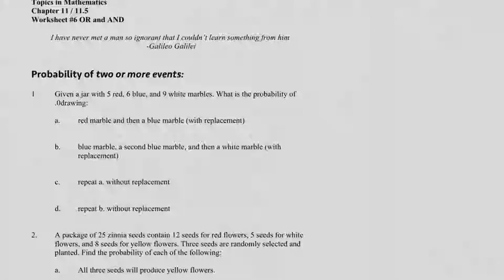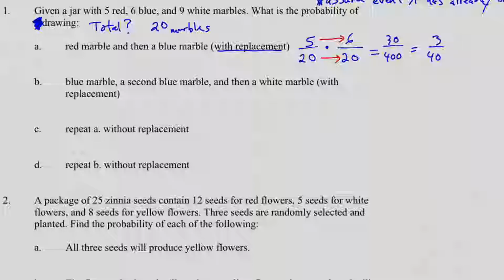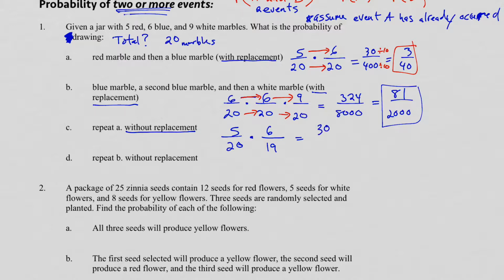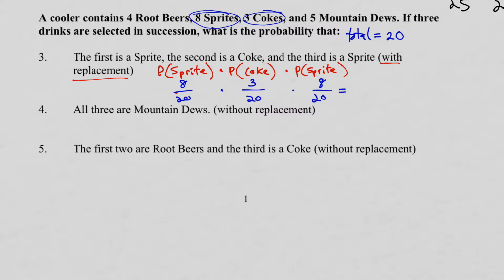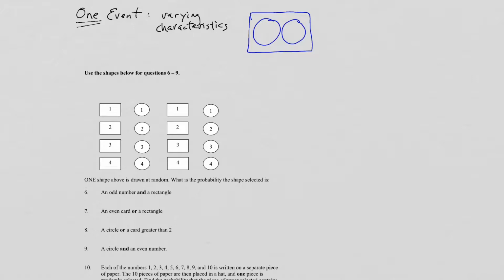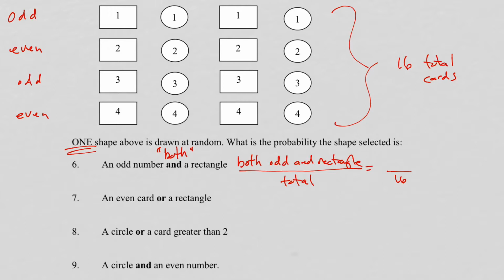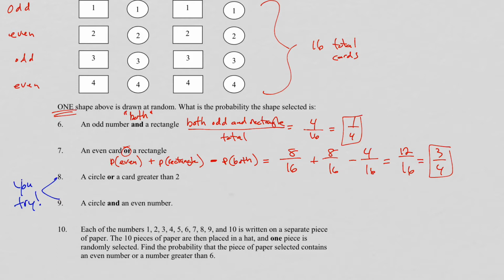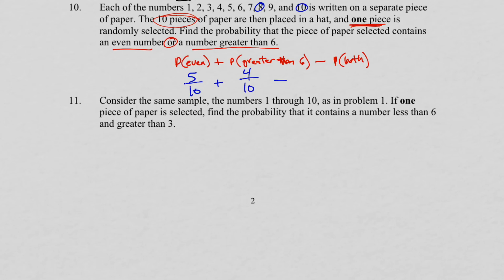Topics 11-5 12PM